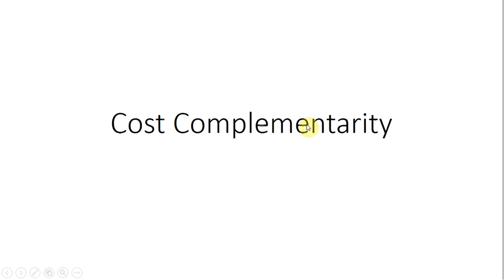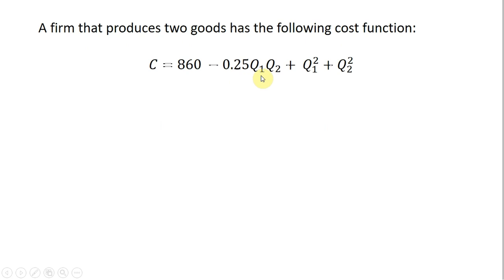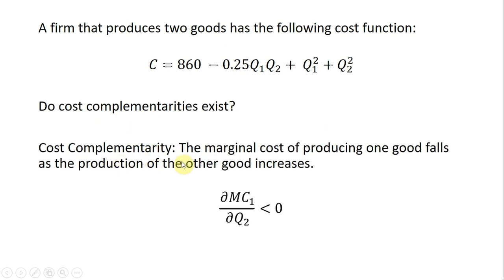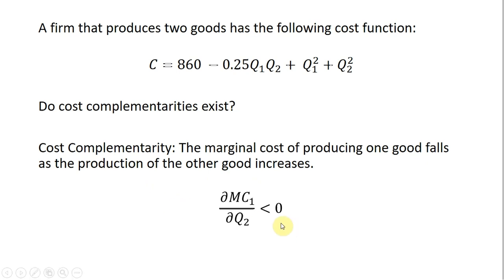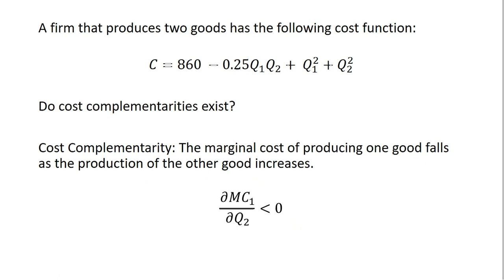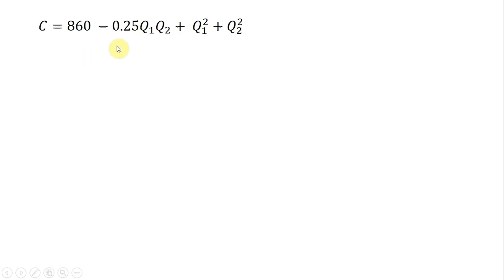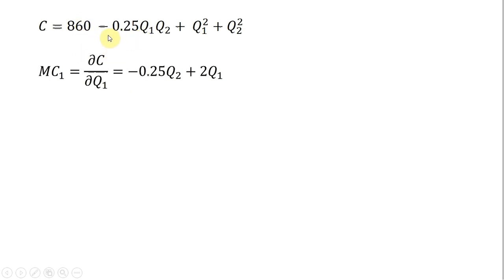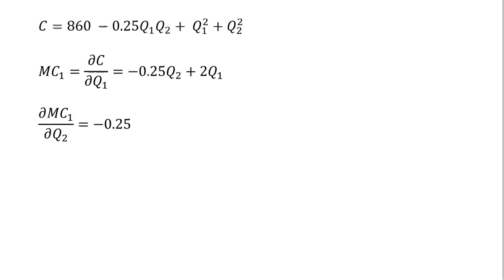Cost Complementarity in Multiproduct Firms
Determining whether cost complementarities exist.